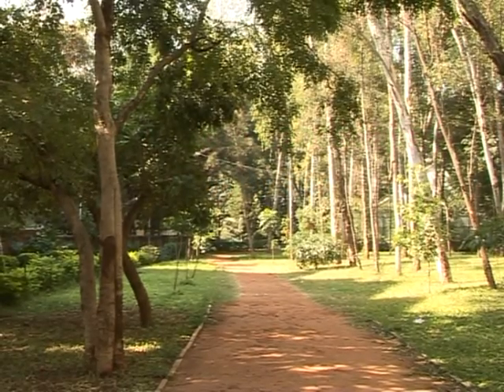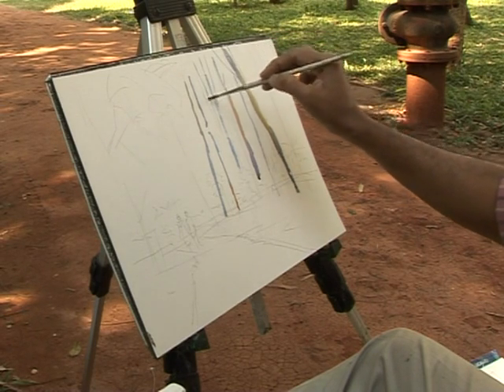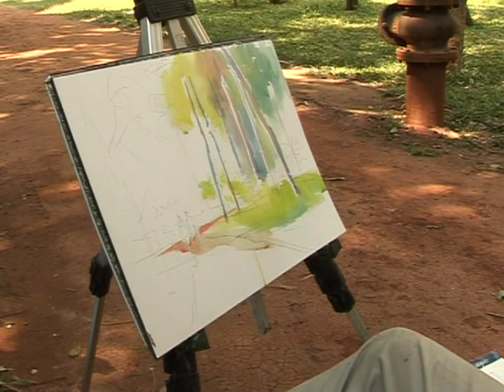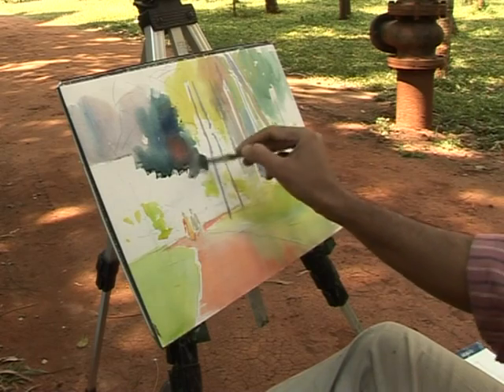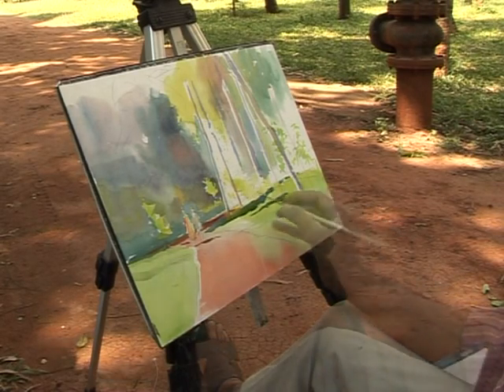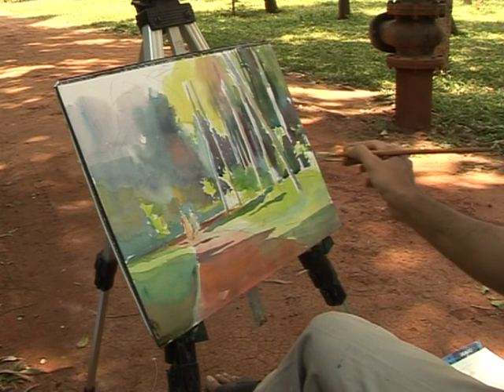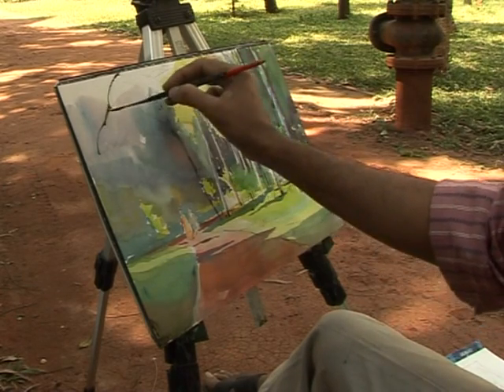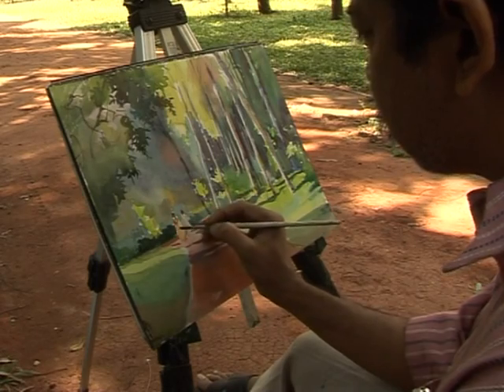Milind Mulick Outdoor Demo